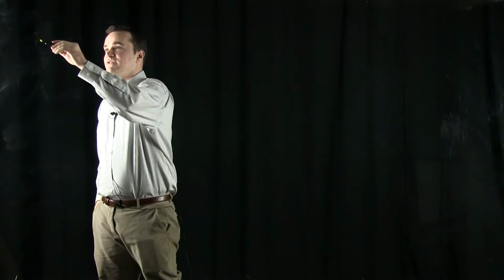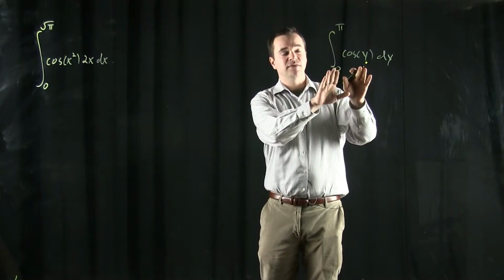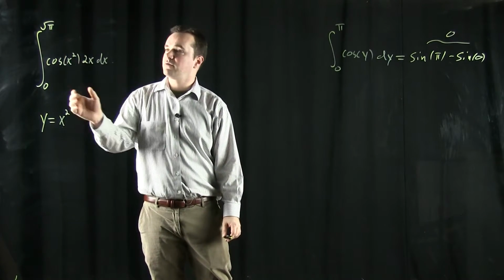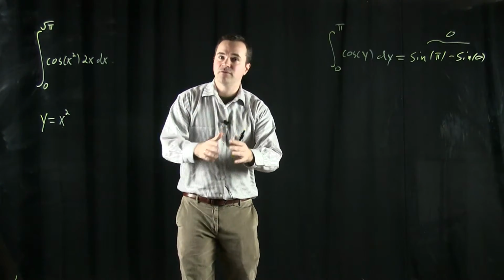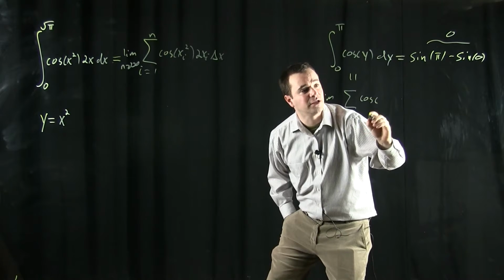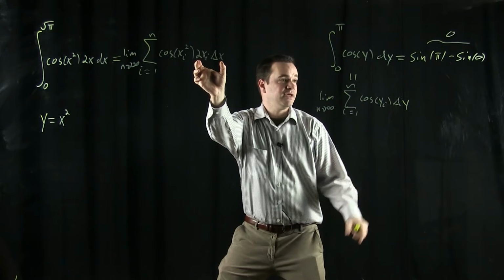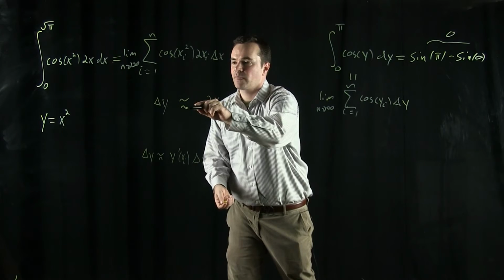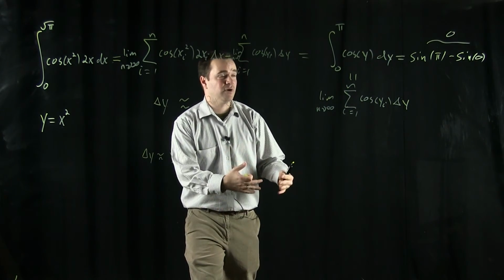Substitution rule for definite integrals - explanation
I explain why the substitution rule for definite integrals is true and also give an example.